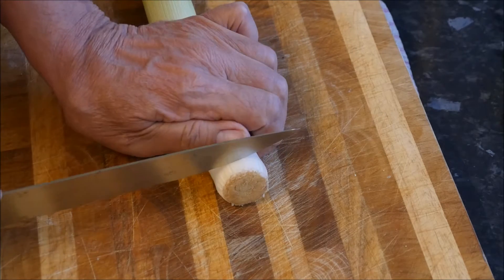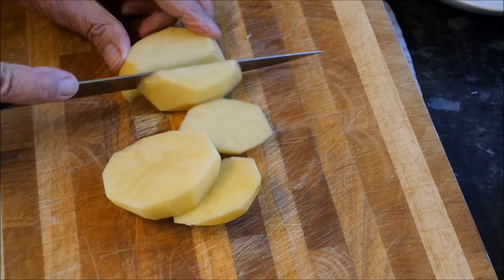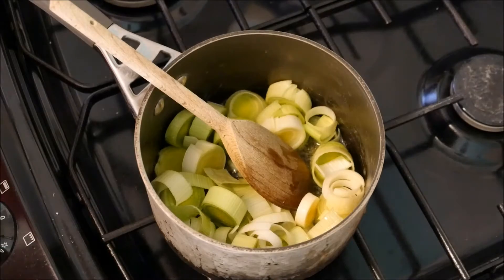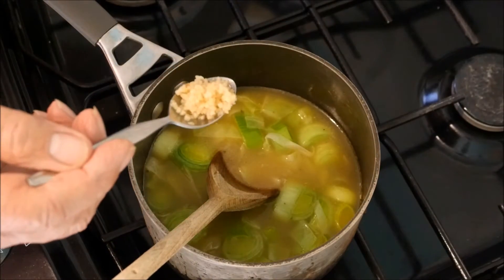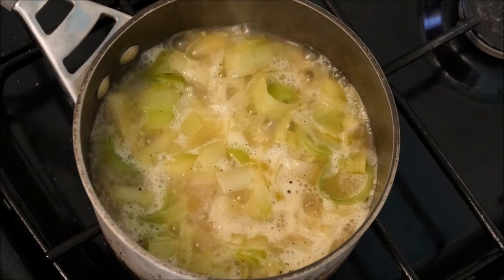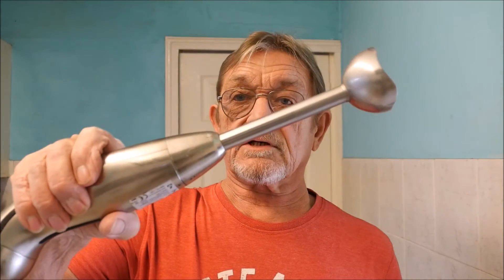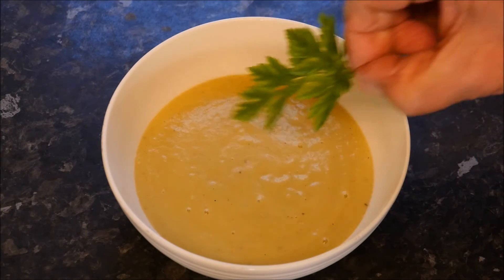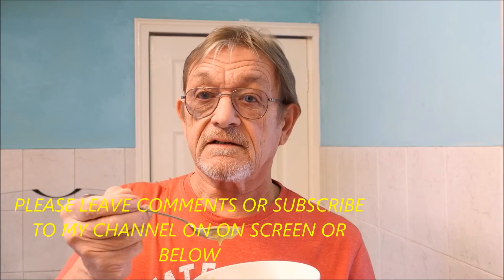💓💖 leek and potato soup 💛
Try this for a great Winter Warming Soup,
Gonna fill you up and keep you going,

If you try it and like it please let me know in comments